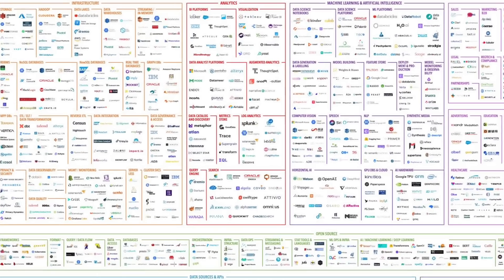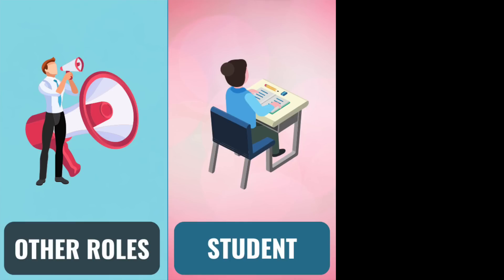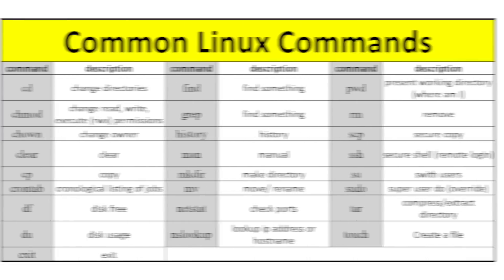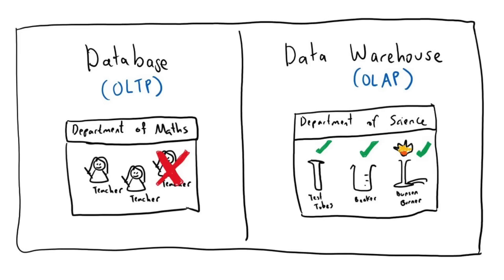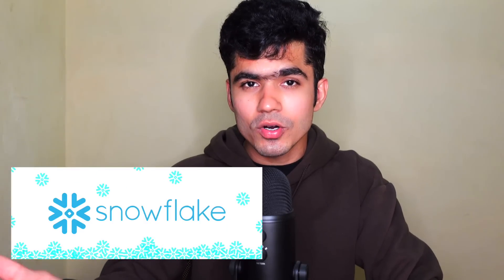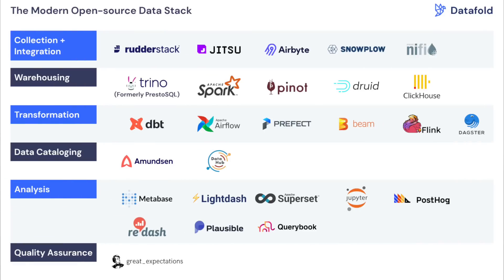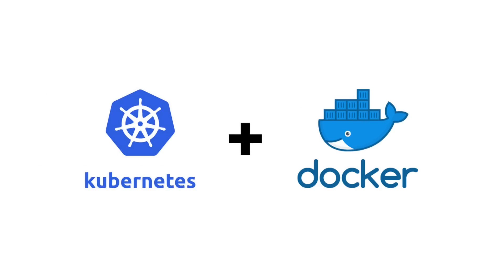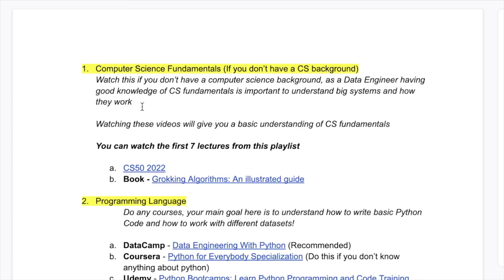How I Would Learn Data Engineering 2024 (If I could start over)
Learn how to become a data engineering expert in 2023 with this comprehensive guide. From understanding the basics to mastering advanced techniques, this video covers everything you need to know to excel in the field.

Whether you're just starting out or looking to refresh your skills, this tutorial is a must-watch for anyone interested in data engineering. Don't miss out on the opportunity to take your career to the next level – watch now and start your journey to becoming a top data engineer today!

Timestamps
0:00 Introduction (very important)
2:28 Section 1 - Getting into Data Engineering
5:08 Section 2 - Building a strong foundation
10:14 Section 3 - Modern Data Stack and Advance skills
12:30 Learn Data Engineering + Projects

3 Books You Should Read

✨ Tags ✨
how to become data engineer in 2023, data engineering projects for free, path to learn data engineering, big data engineer for beginner, data science vs data engineer